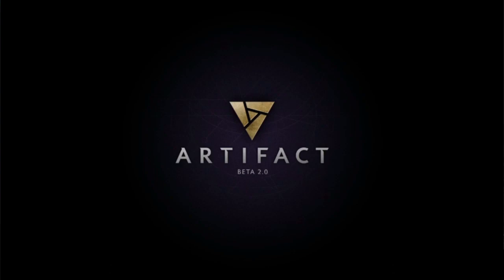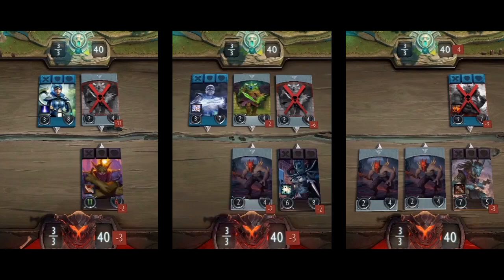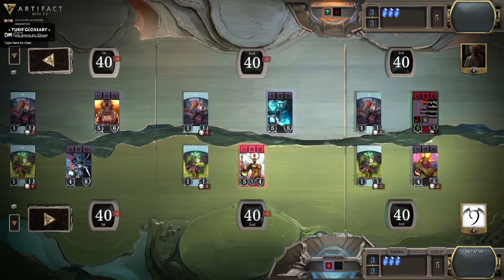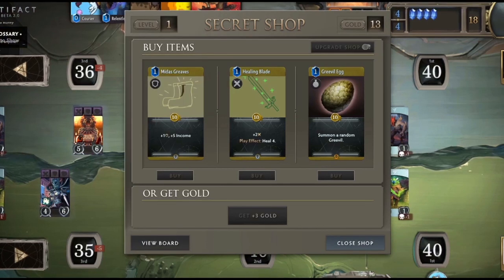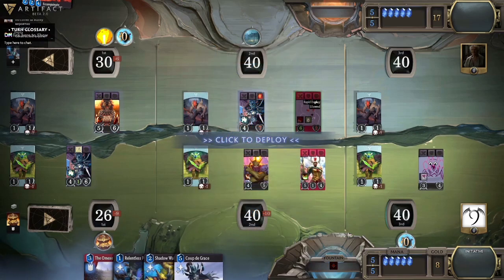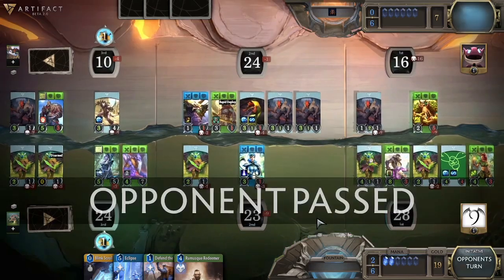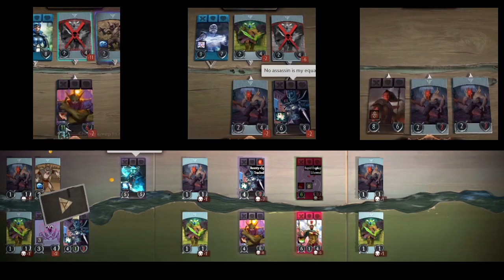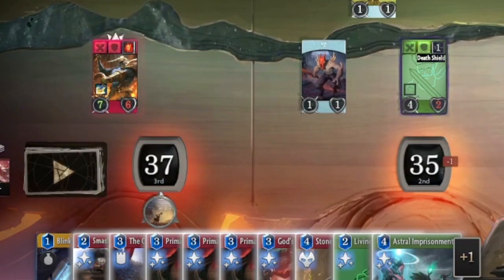Artifact 2.0 Beta | First Impressions Review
A short and personal first impressions review

Follow and review us on all major platforms!